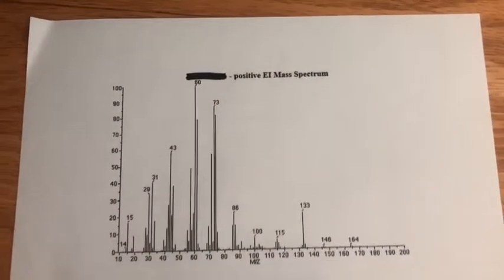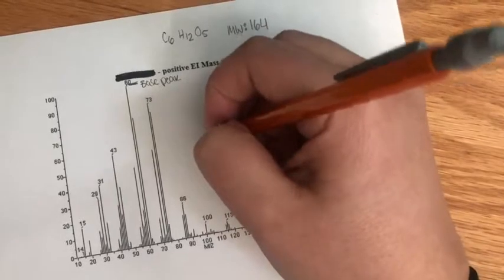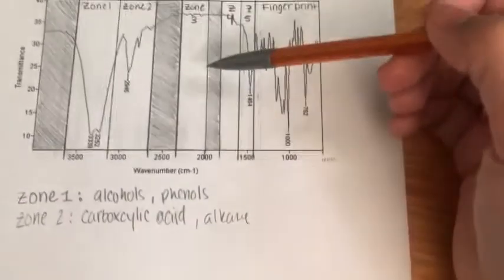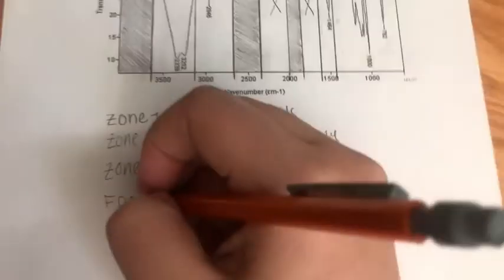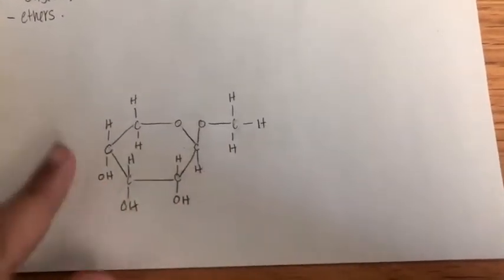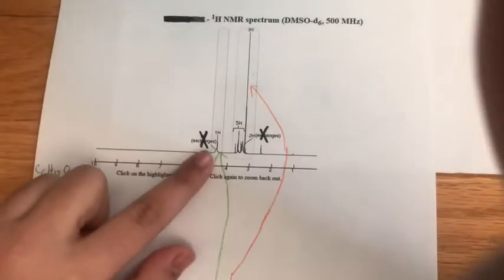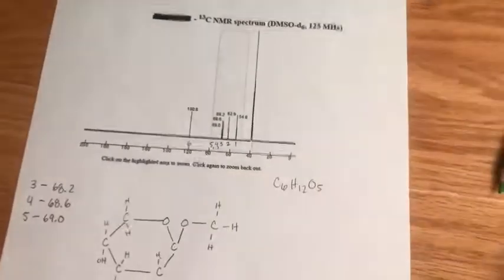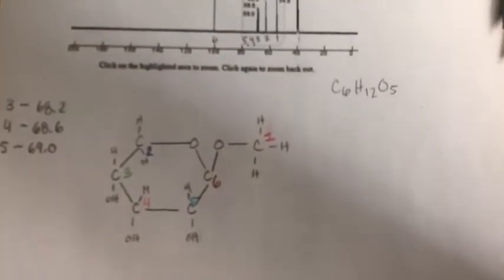January 29, 2019